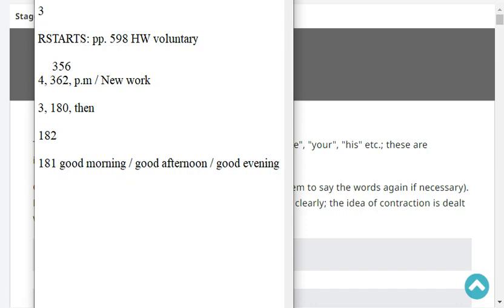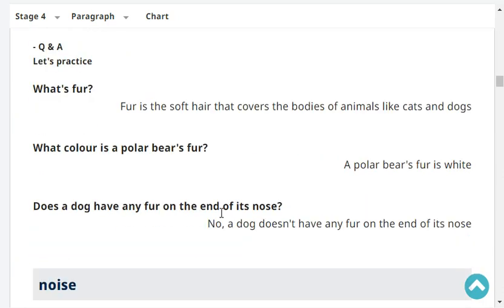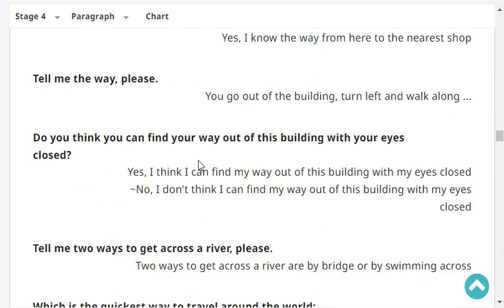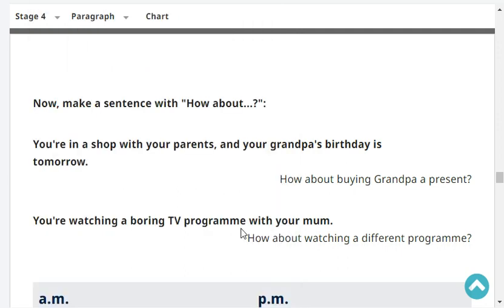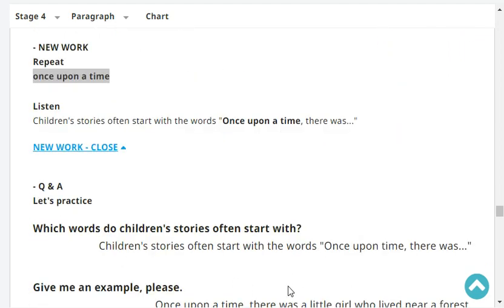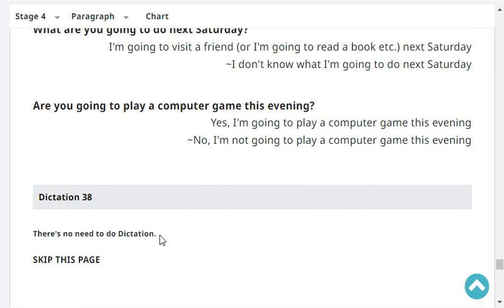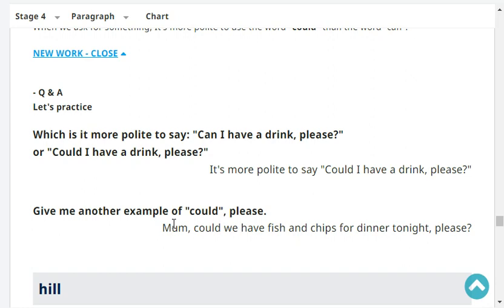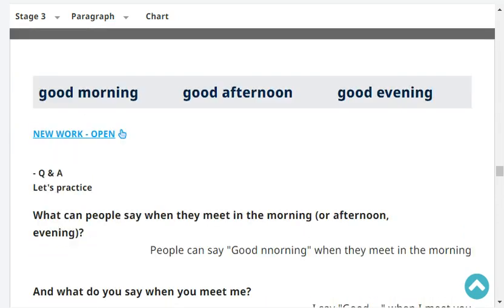Kids Callan Stage 4 Page 362